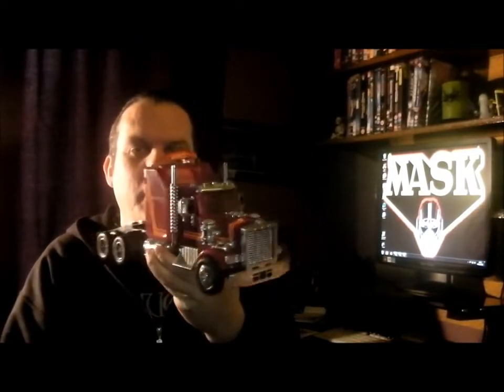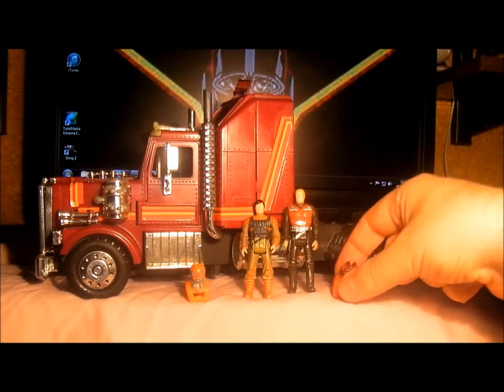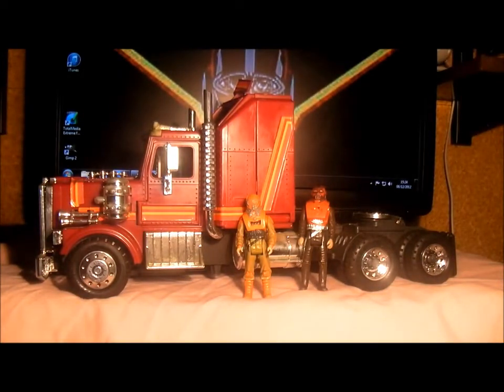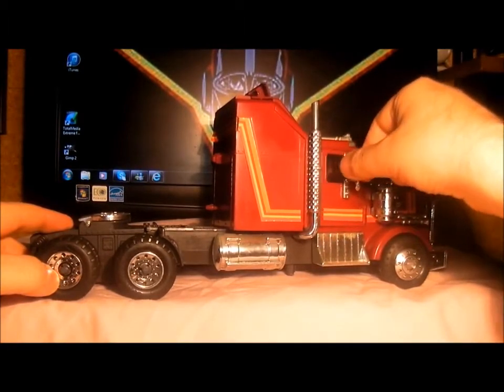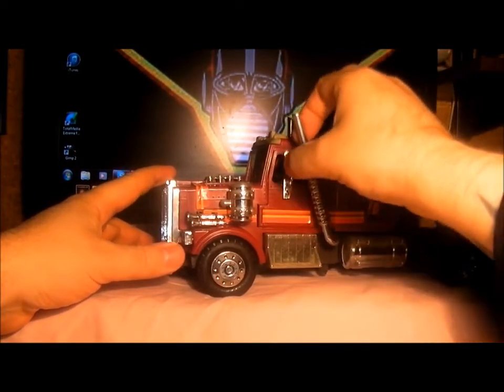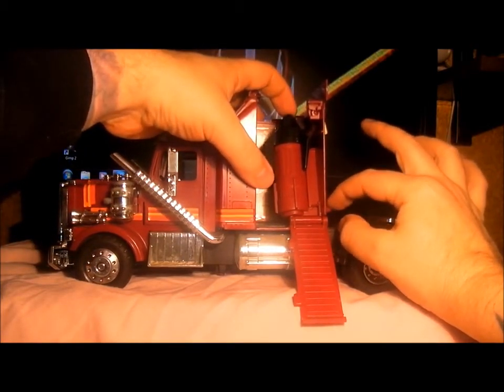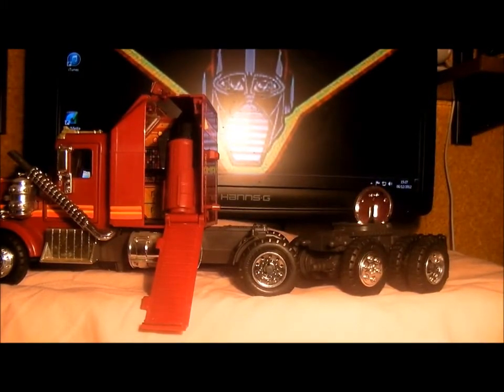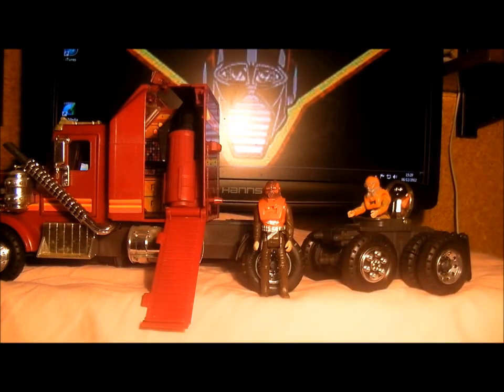M.A.S.K. Rhino 1985 Toy Review 1